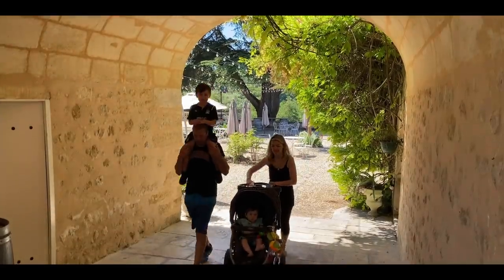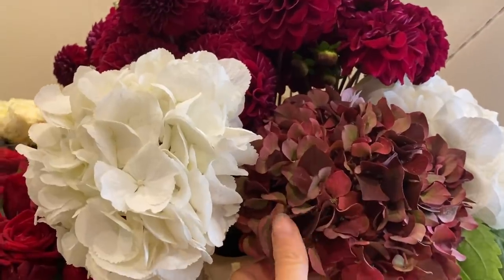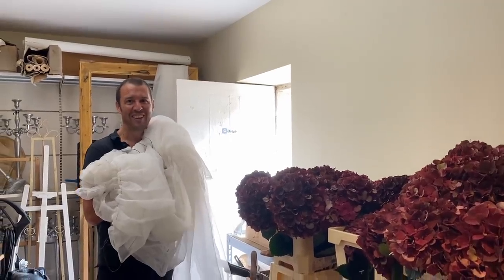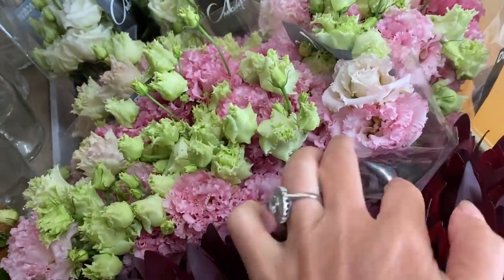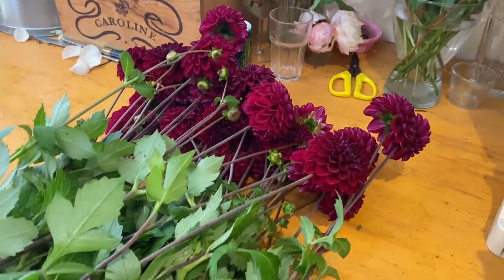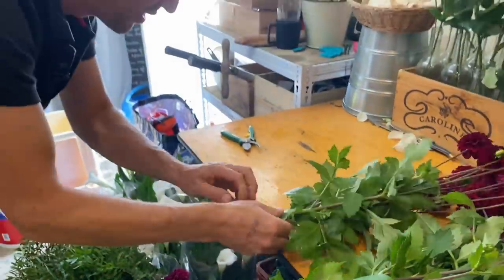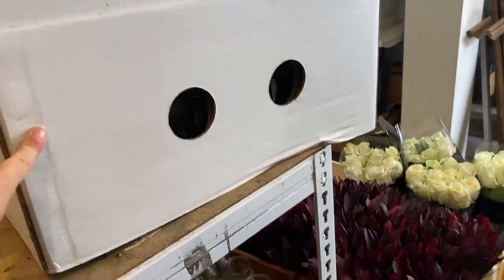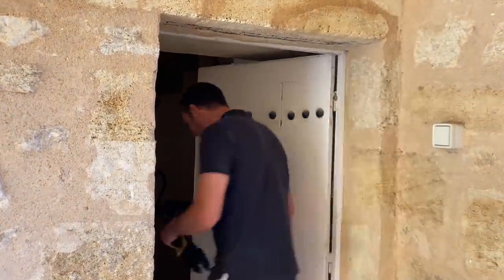EP43 French Bed Styling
There are many bedrooms at the chateau ...
On this episode of Bordeaux Life we dress up and style a French 4 poster bed ...
We have been styling / dressing up beds at the chateau for a very long time but being able to redo it with bedding that has been on one side for a long time and seeing the finished result is so nice and rewarding .

Edd thought it would be a quick and an easy job but there is always something that goes wrong ...
Also working with heat isn't easy so Edd decided to take matters into his own hands and instead of tuning on the air con he takes his shirt of :)

We have some amazing news to share with you all ...
We have another wedding :) !!!
No this won't be a flower vlog but you will see a little bit of flowers x

We had fun filming this and we hope you all enjoy it x

bordeaux life chateau bedroom styling  french bedroom decor  doing it ourselveses escape to the chateau escape to the chateau diy french chateau french wedding chateau life in a chateau living in a french chateau underground caves secret tunnels chateau lagorce chateau diaries discover Bordeaux